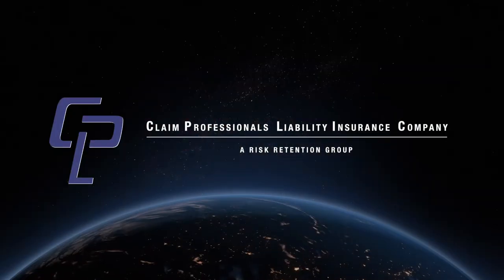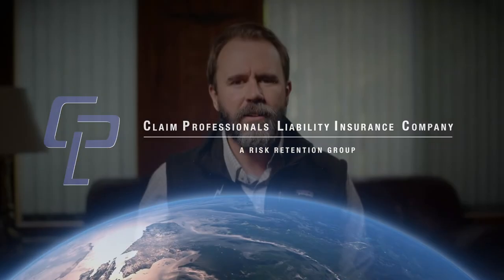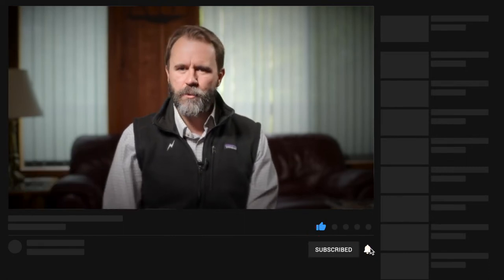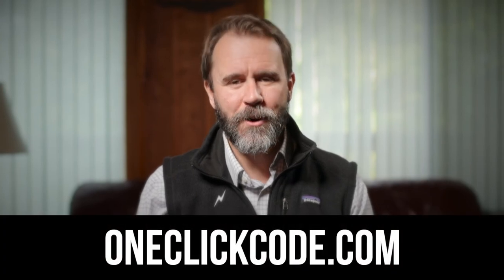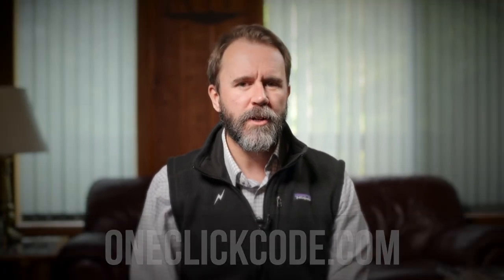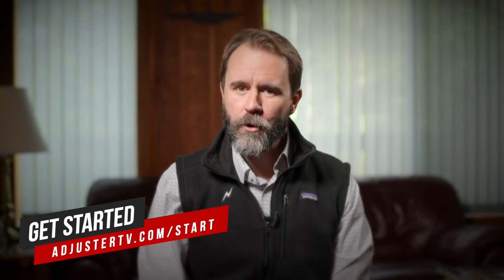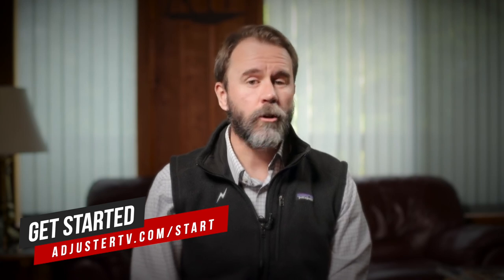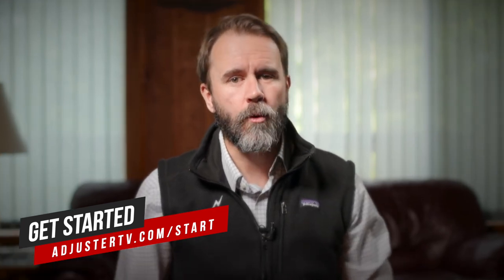No More Arguing with Roofers? | OneClick Code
👉🏻👉🏻The FASTEST way to get working as an adjuster: Beginners Guide to a Claims Adjuster Career 👈🏻 👈🏻 You need errors and omissions, general liability, drone insurance or even cyber liability coverage.

Let em know that we sent you!